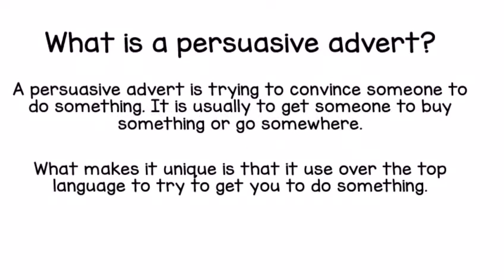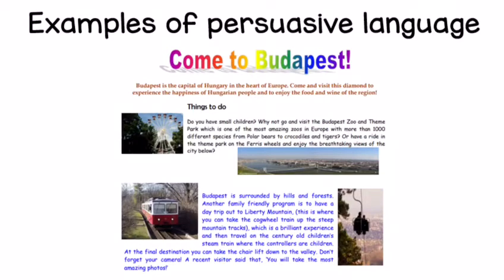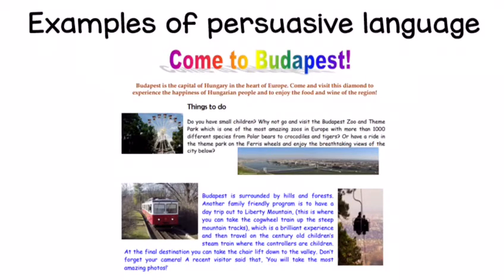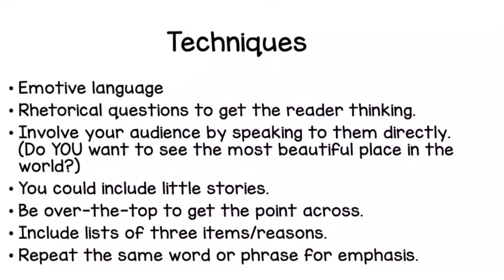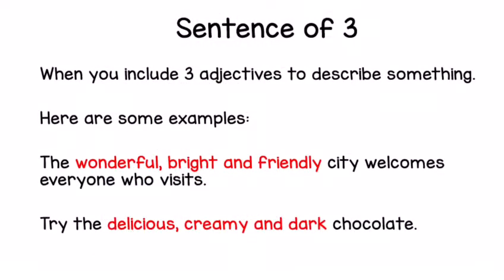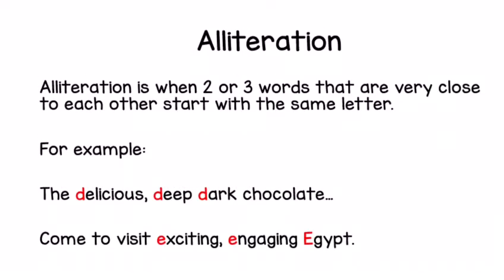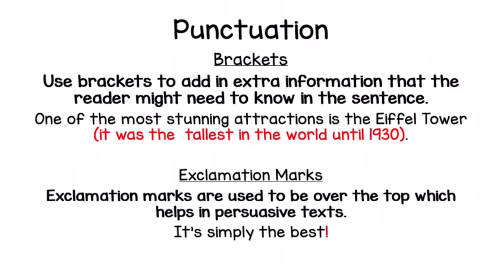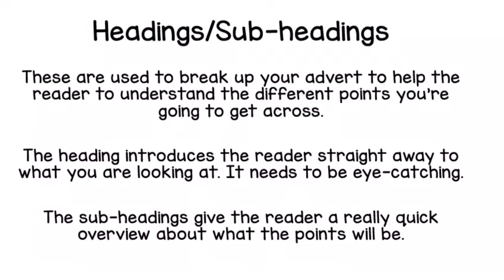Year 5- Term 6, Week 1- Writing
Miss Pearson’s tutorial on Persuasive Adverts.